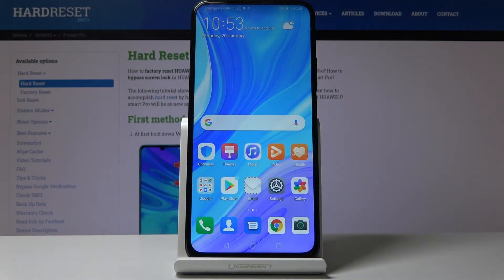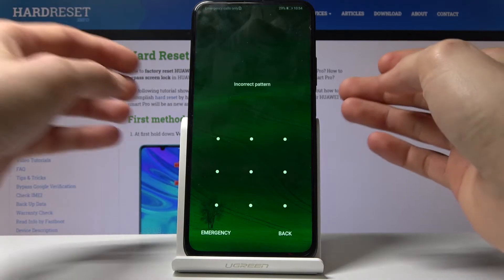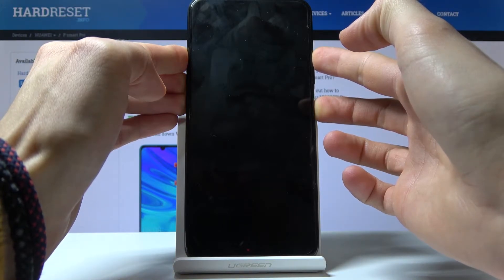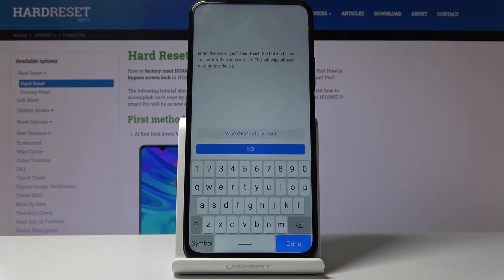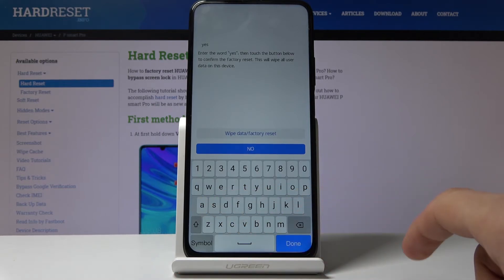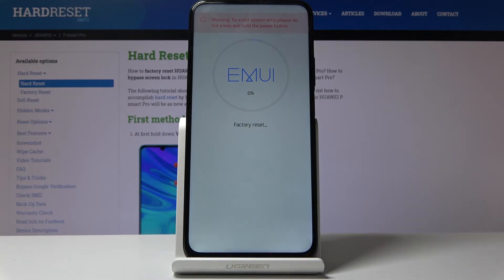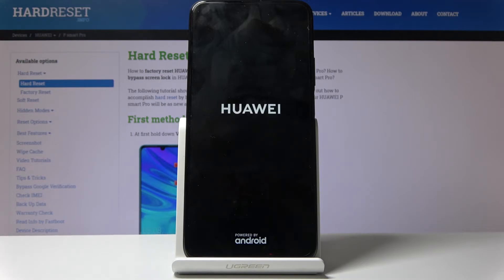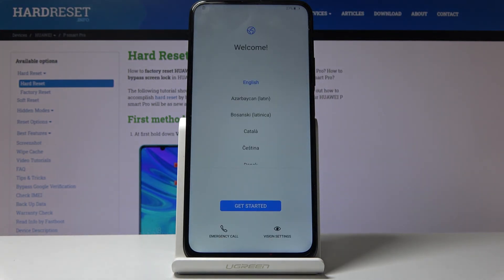Hard Reset Huawei P Smart Pro – Bypass Screen Protection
Let’s learn how to wipe all data from your Huawei’s internal storage. Within less than 2 minutes you can perform a Hard Reset which will not only delete all information but also remove your screen lock. If you forget the pattern or somebody lock your smartphone, follow the presented steps, enter a hidden mode and easily perform a Hard Reset in your Huawei P Smart Pro.

How to Hard Reset Huawei P Smart Pro? How to perform a Hard Reset Huawei P Smart Pro? How to Factory Reset Huawei P Smart Pro? How to wipe data in Huawei P Smart Pro? How to remove pattern in Huawei P Smart Pro? How to remove screen lock from Huawei P Smart Pro? How to clear Huawei P Smart Pro?